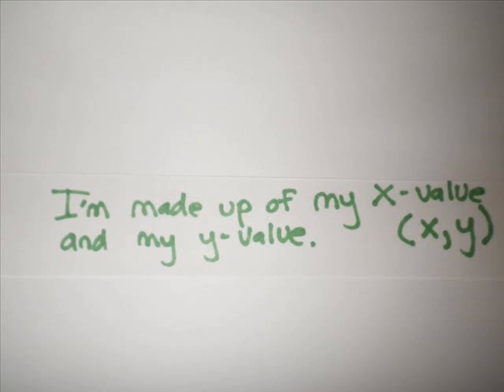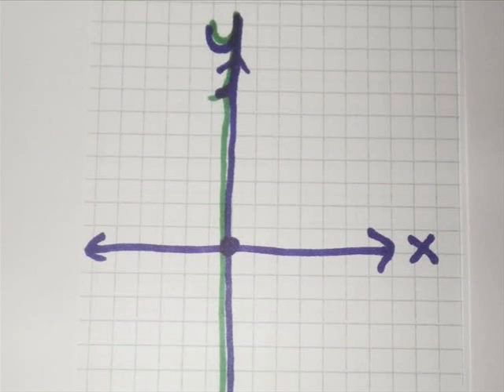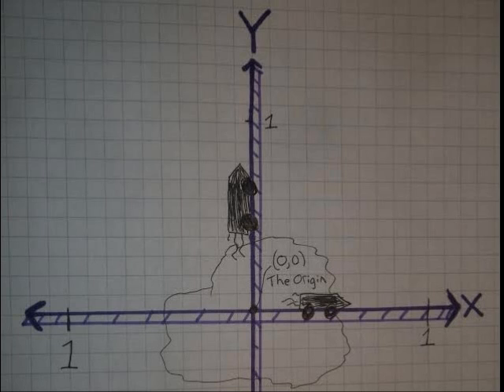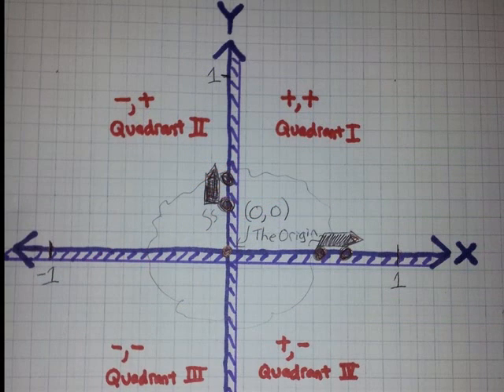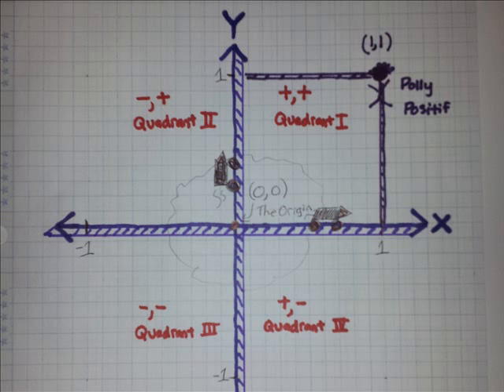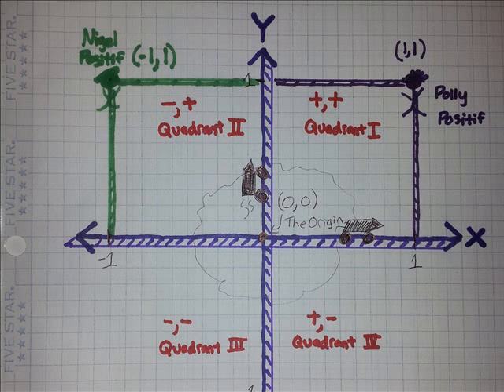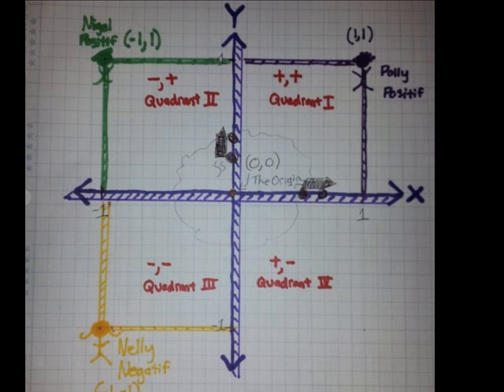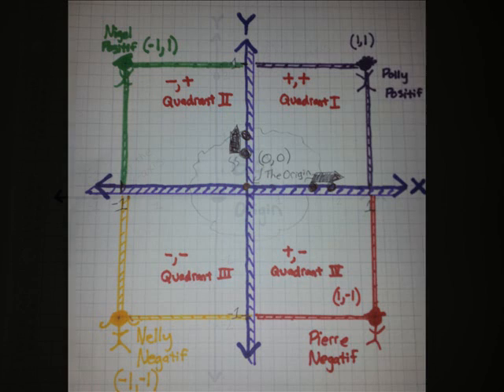Digital Vocab Story LAE 5337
Coordinate Plane, Ordered Pairs